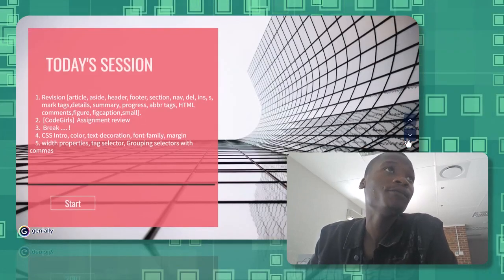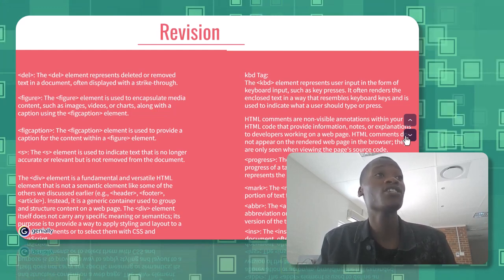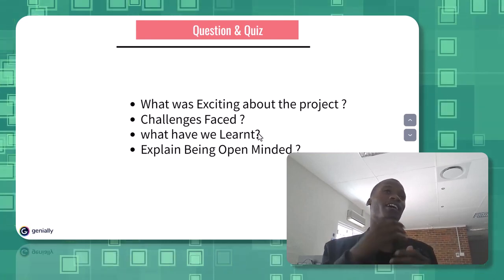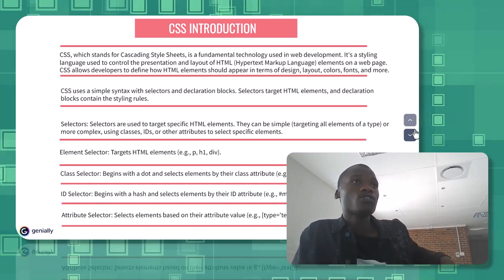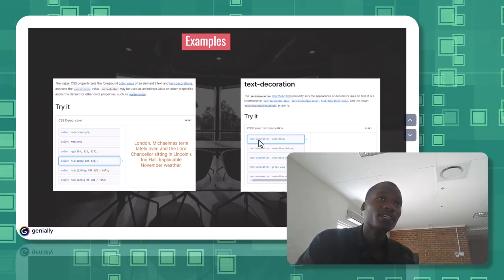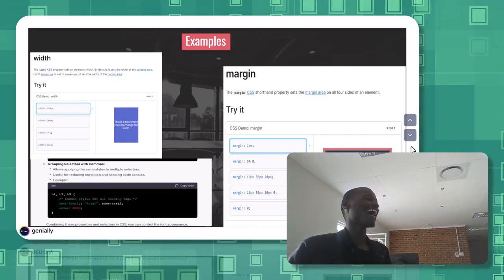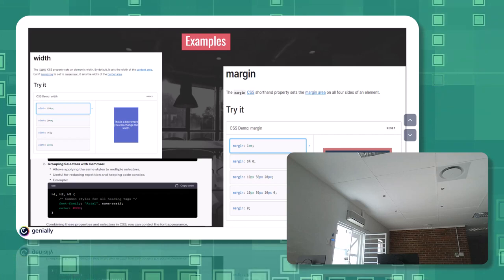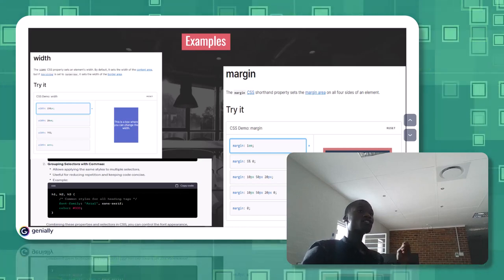13 December 2023